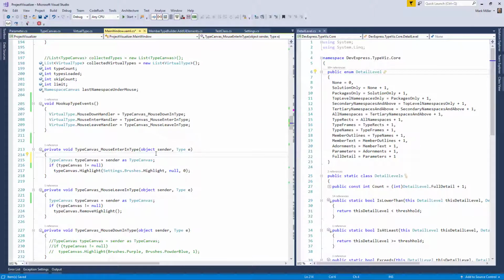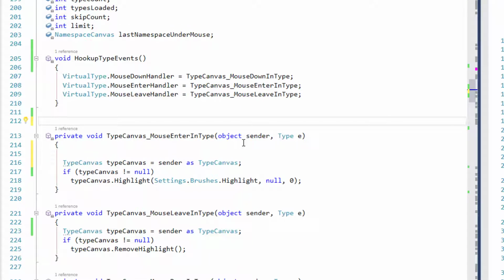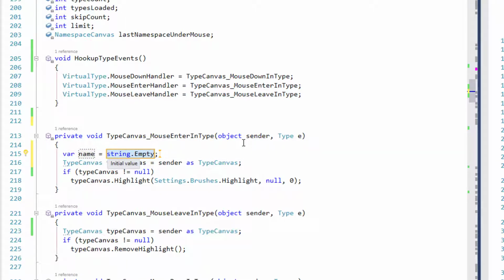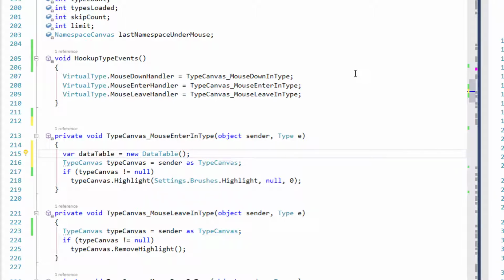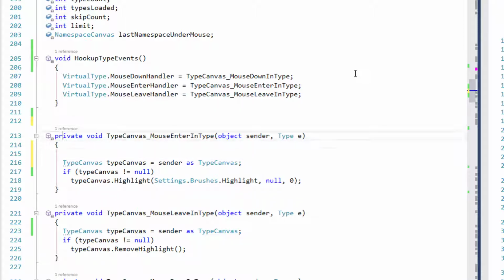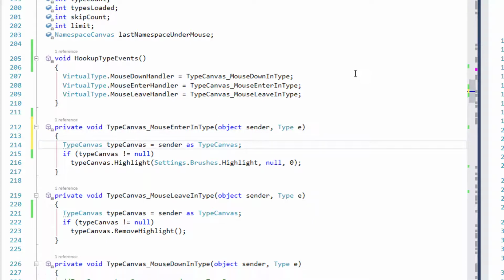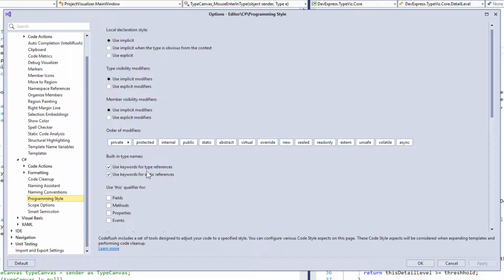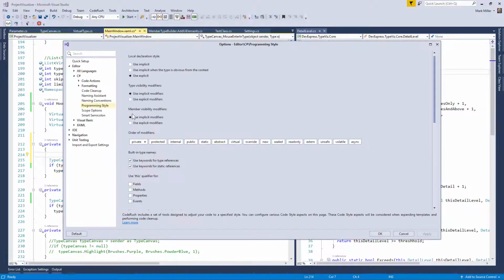CodeRush FotW: "N" For New Instance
This week Mark and Rory show how to create new initialized instances of anything using the "n" template verb.